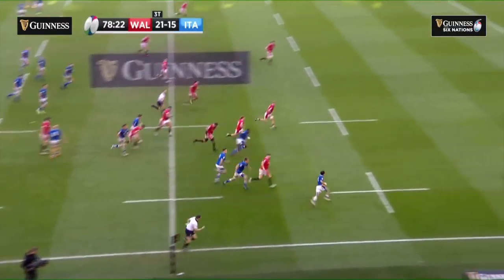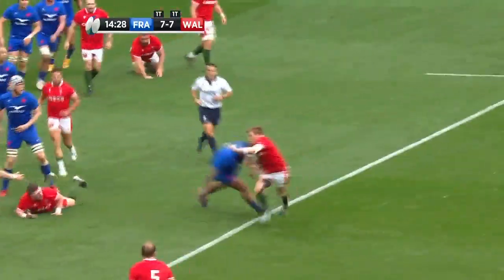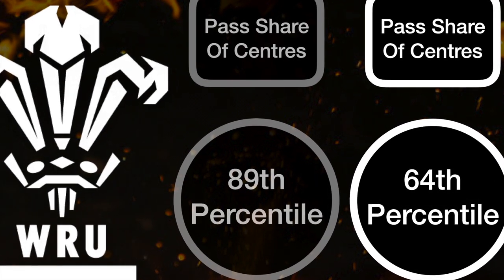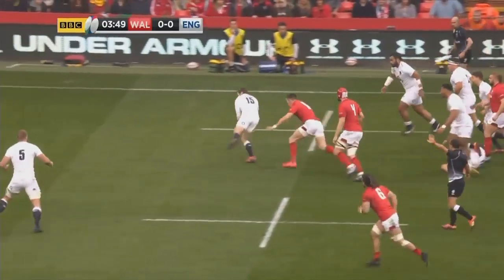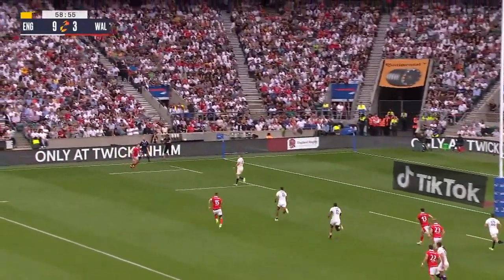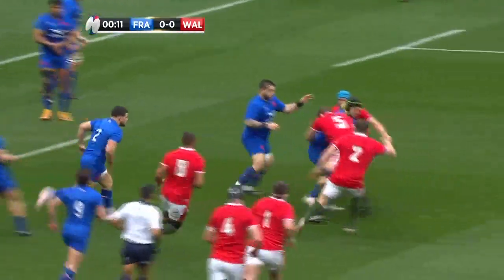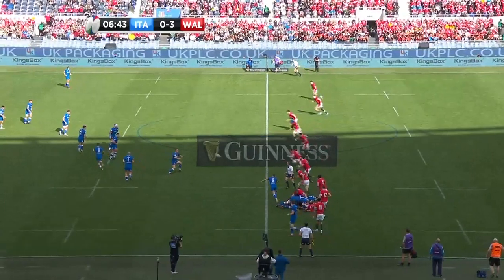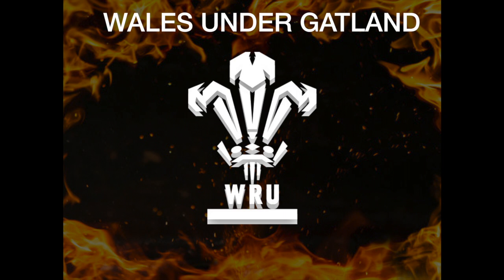Gatland's Wales: Change and Continuity